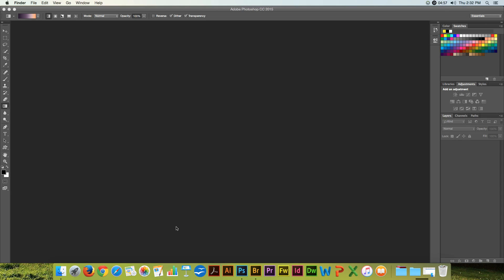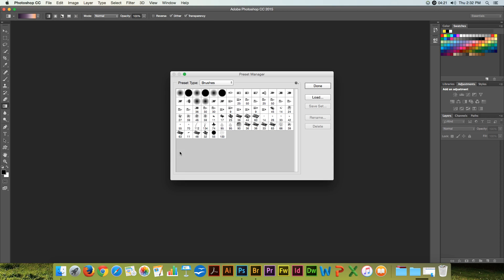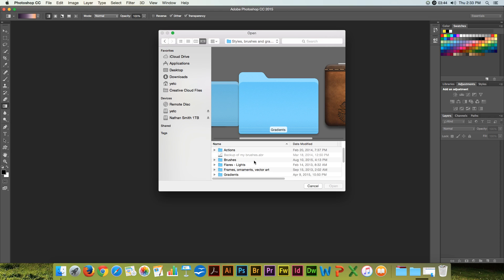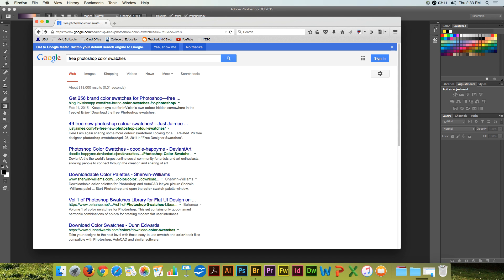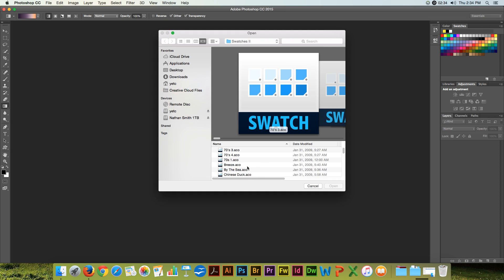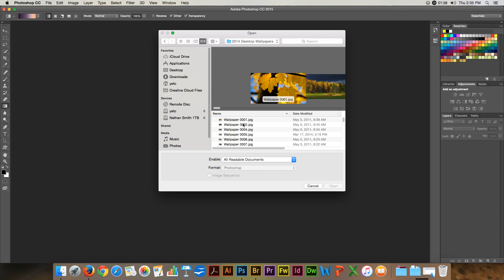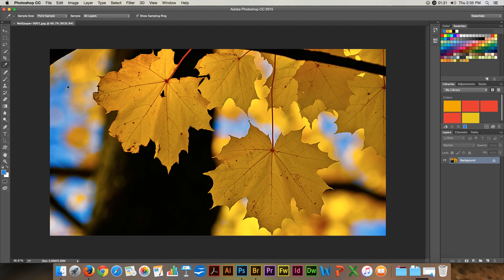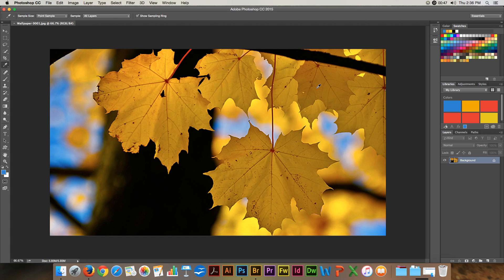Photoshop: How to create, install, delete, or save color swatches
This video demonstrates how to create, install, delete, or save color swatches in Photoshop.